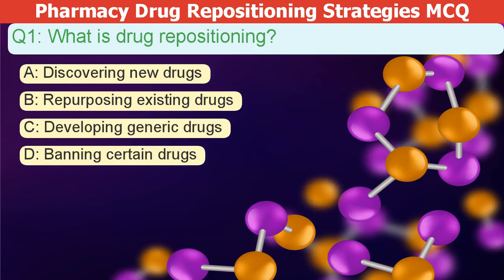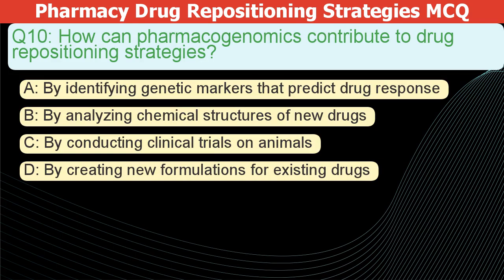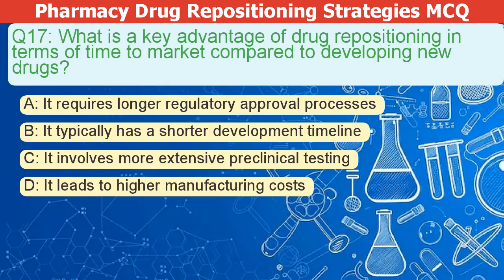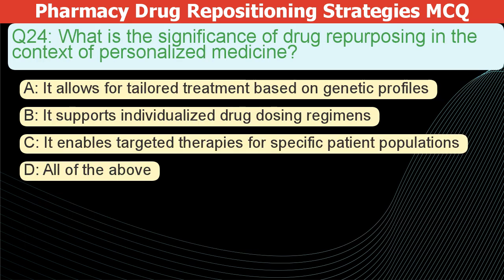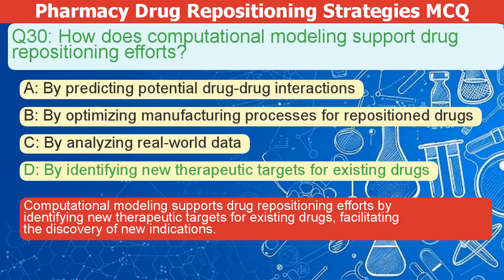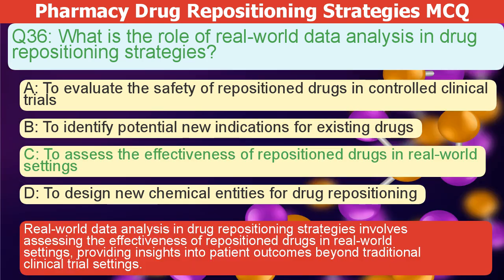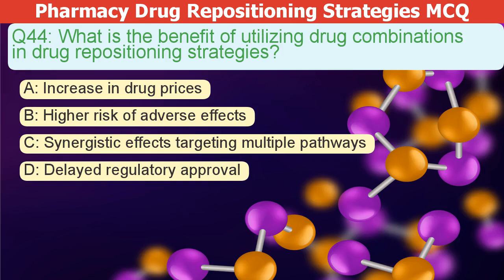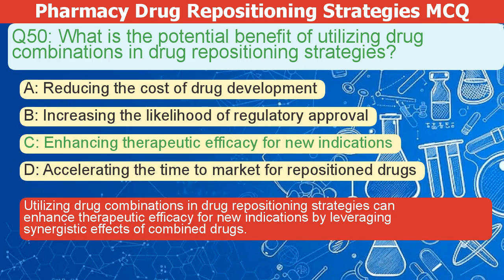Pharmacy Drug Repositioning MCQ Strategies: Test Your Knowledge!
Are you a Pharmacy student looking to test your knowledge on drug repositioning strategies? This multiple-choice question (MCQ) video covers key concepts and tactics in the field. Enhance your understanding and ace your exams with our comprehensive MCQ practice session. Perfect for Pharma students seeking valuable insights into repositioning pharmaceuticals effectively.